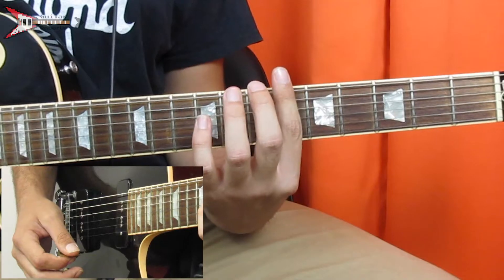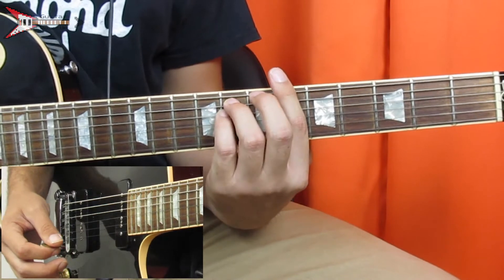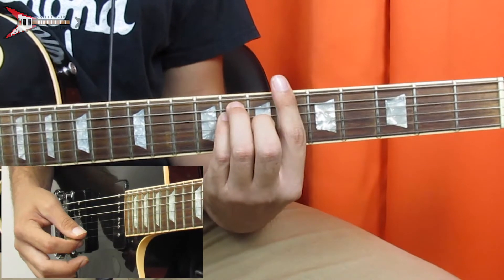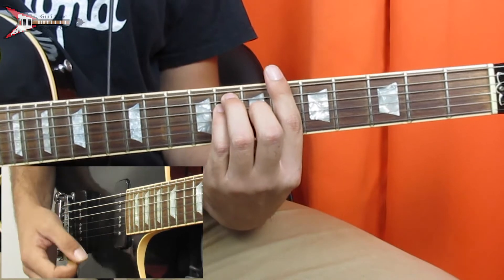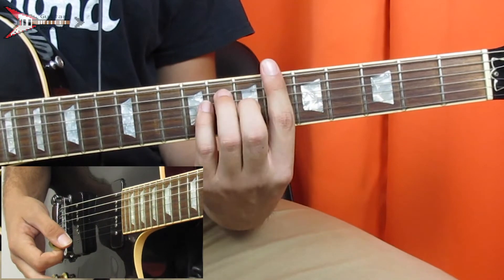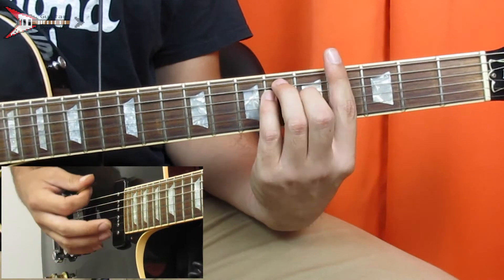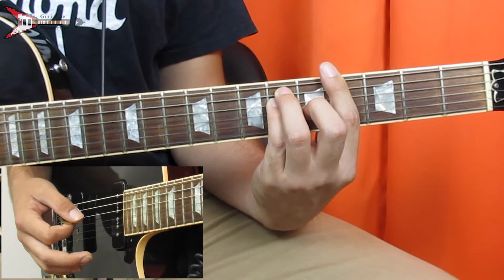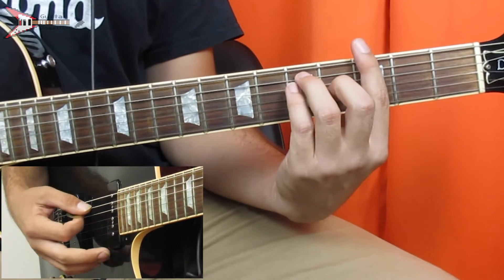How To Play CITY OF ANGELS by 24kGoldn (Guitar Lesson)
In this guitar lesson I show you how to play CITY OF ANGELS by 24kGoldn on electric guitar, from his album DROPPED OUTTA COLLEGE. Enjoy!